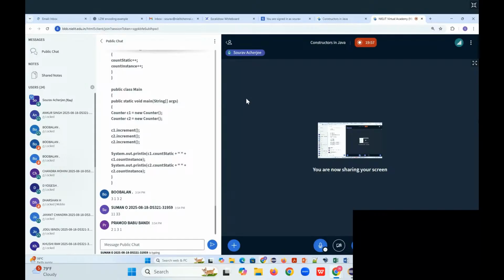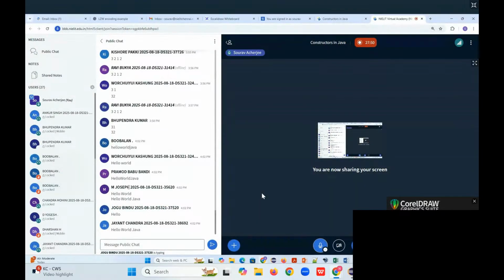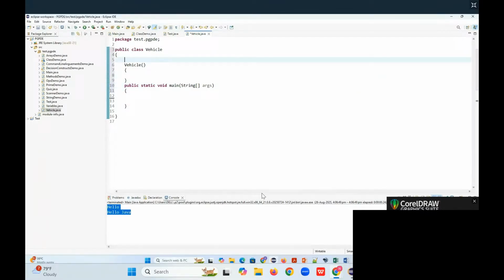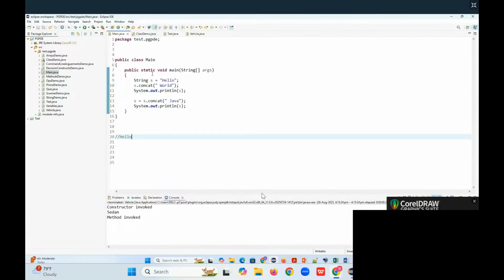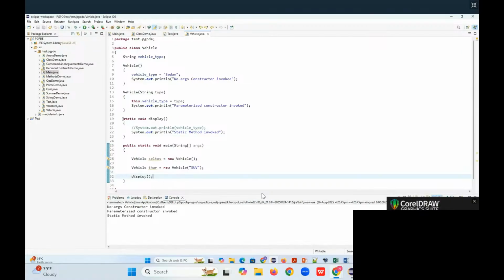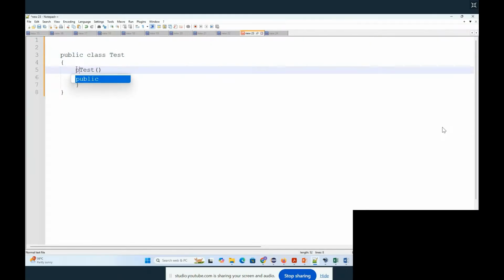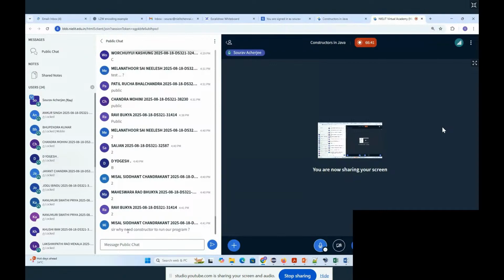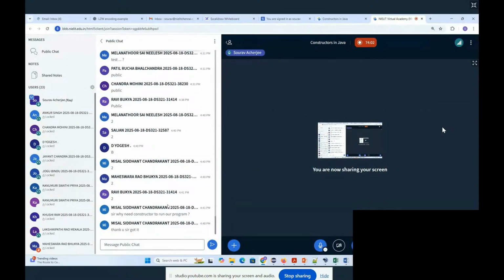DATA ENGINEERING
NMA